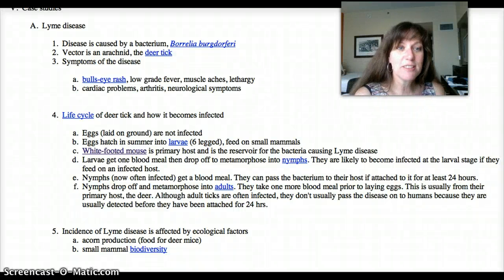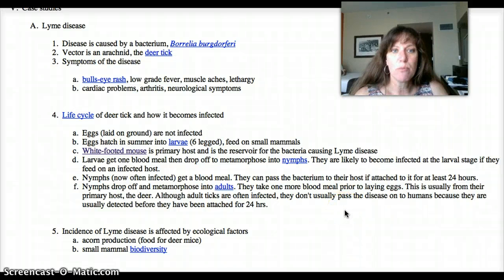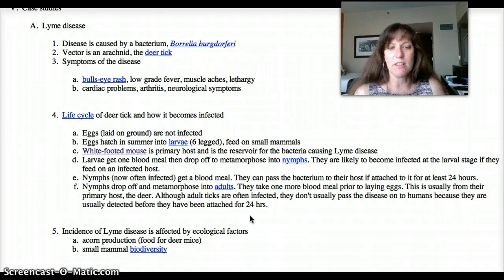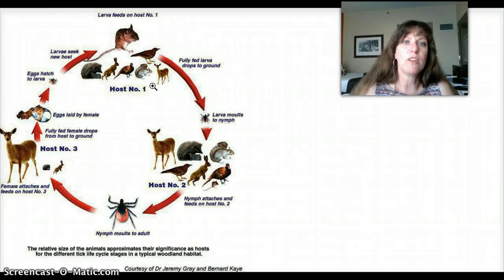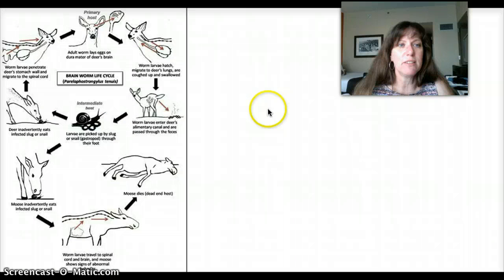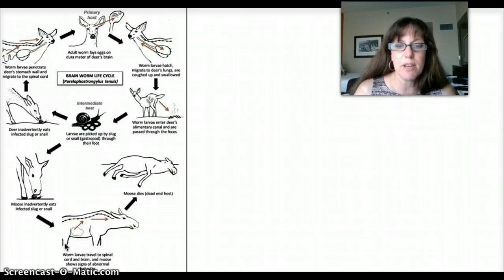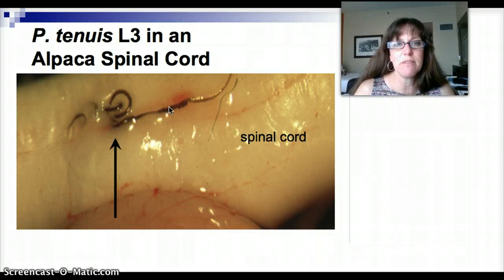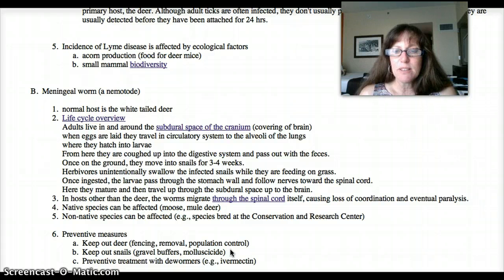Parasites part 2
Mammalogy BSCI 334  lecture, University of Maryland, College Park